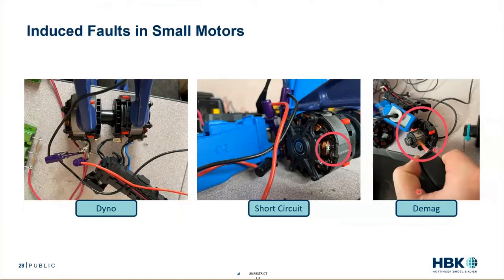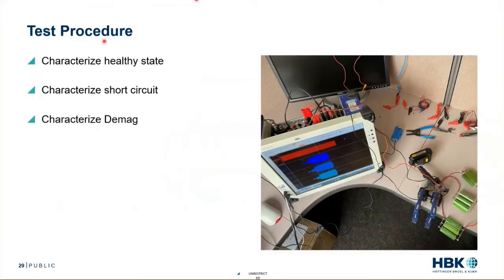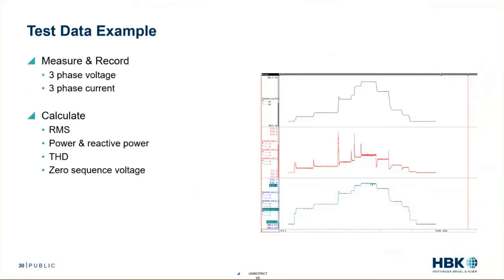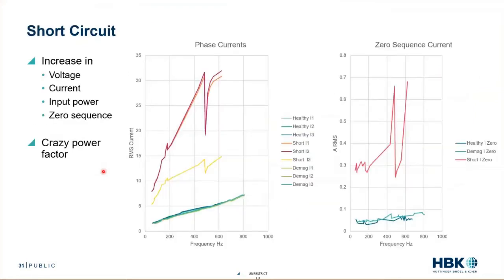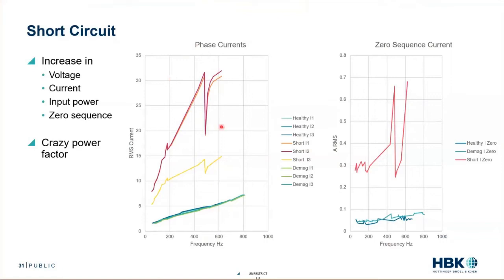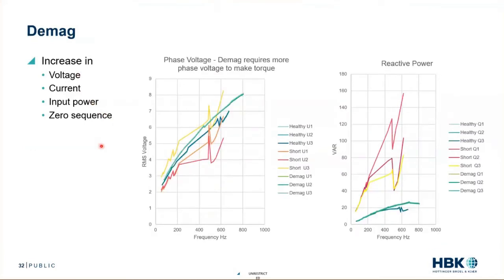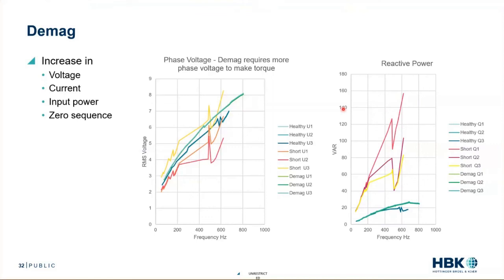Motor Turn to Turn Short & Demagnetization Measurement Example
This video shows measurement examples of turn to turn shorts and demagnetization. It goes through the fault conditions, how the measurements are configured, what signals are measured, and some light analysis of the short and demagnetization.